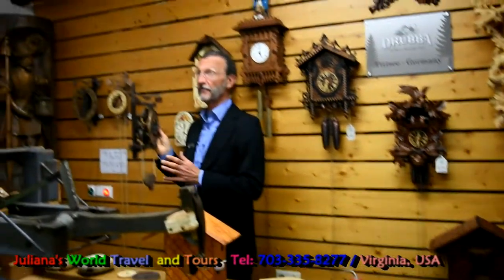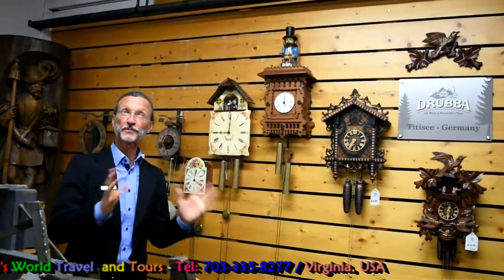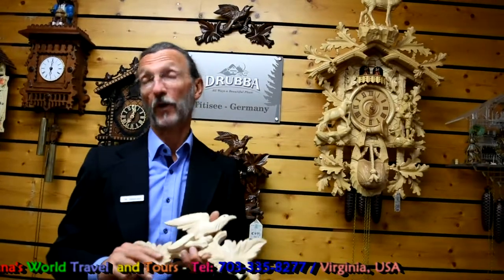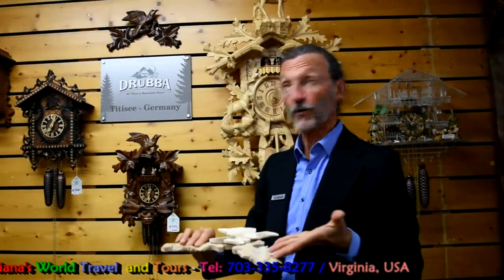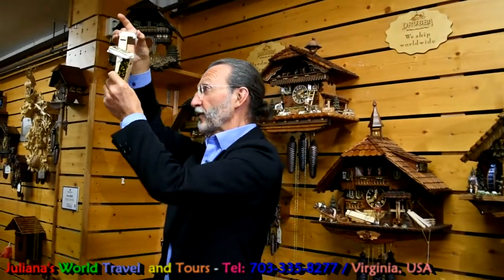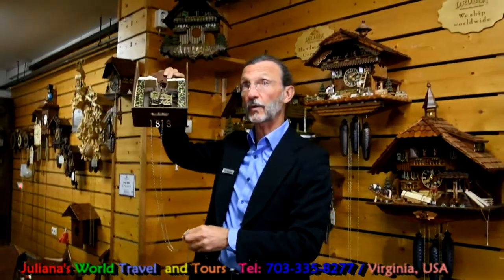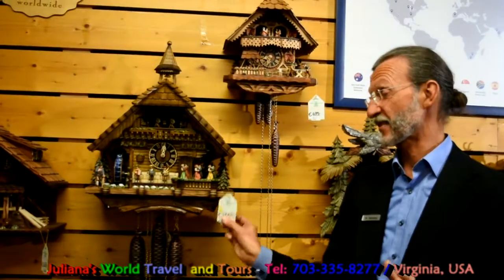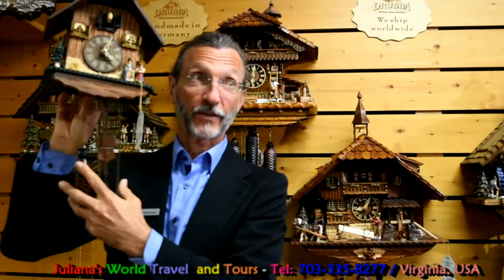WTT: The Western Europe Tour How to Make Cuckoo Clock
A cuckoo clock is a typically pendulum-regulated clock that strikes the hours with a sound like a common cuckoo's call and has an automated cuckoo bird that moves with each note. Some move their wings and open/close their beaks while leaning forward, whereas in others, only the bird's body leans forward. The mechanism to produce the cuckoo call has been in use since the middle of the 18th century and has remained almost without variation until the present.